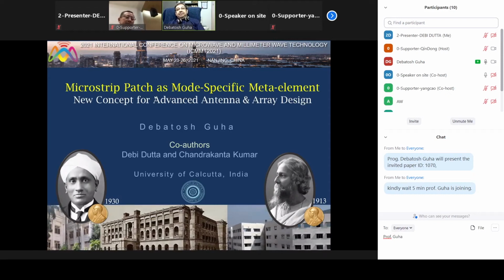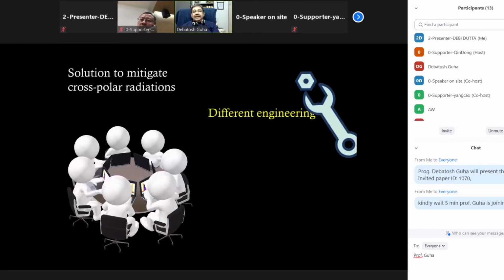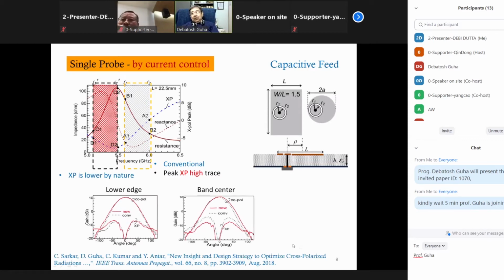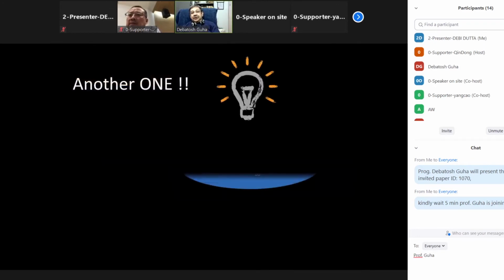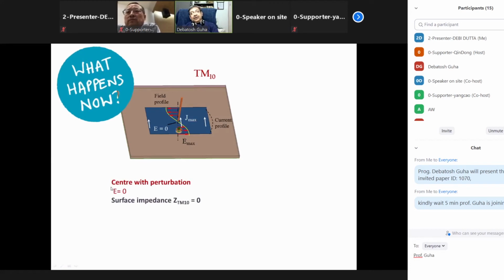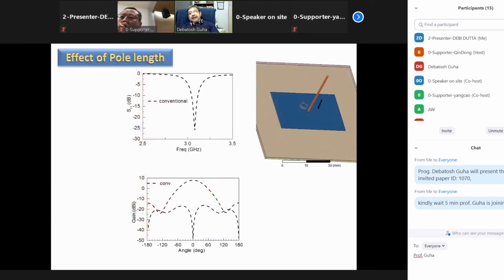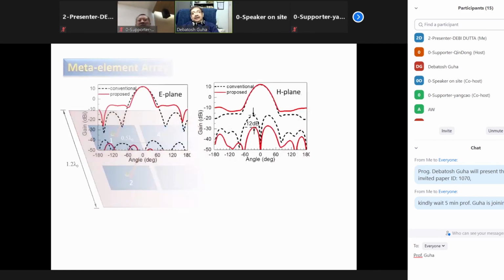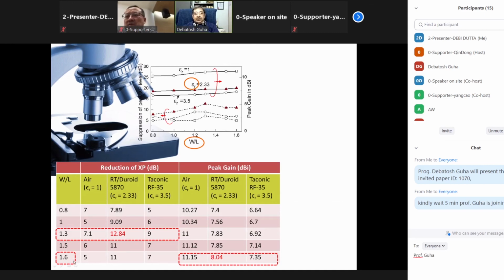Invited Talk: Microstrip Patch as Meta-element, Prof. Debatosh Guha, 26 May 2021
Invited Talk:
A new technique describes how a microstrip patch can act as a mode-specific meta-element.
Prof. Debatosh Guha, 26 May 2021